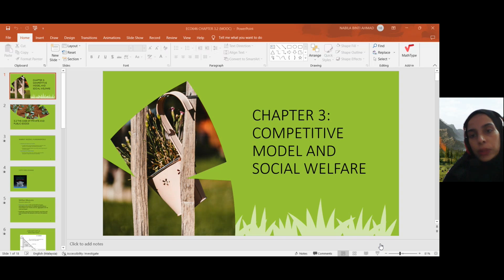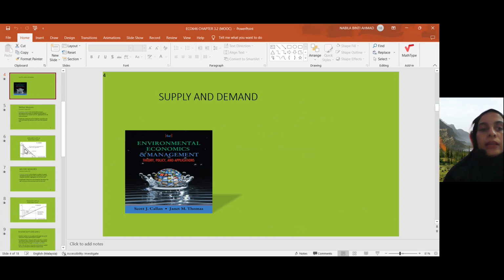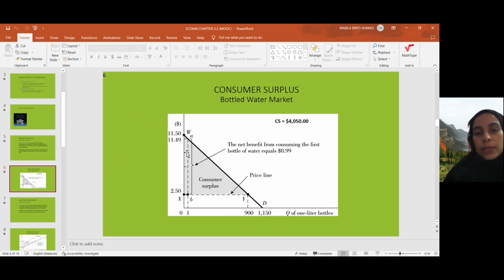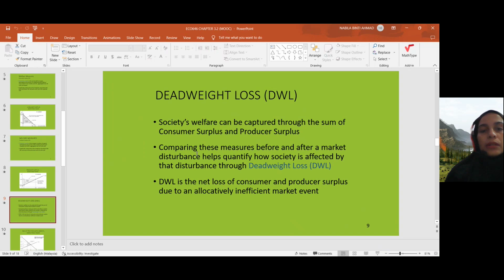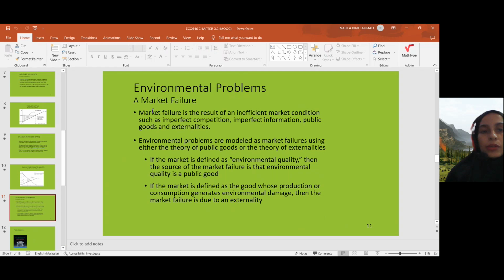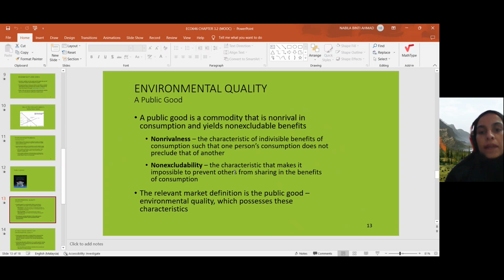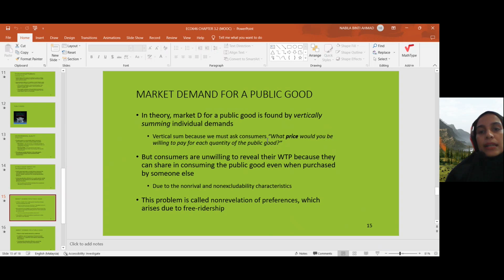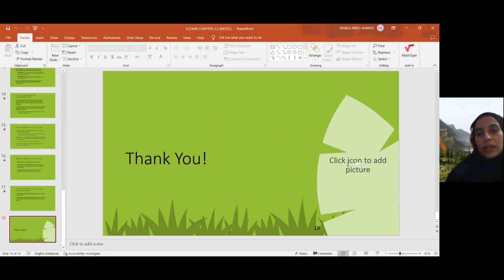ECO646 MOOC Chapter 3.2